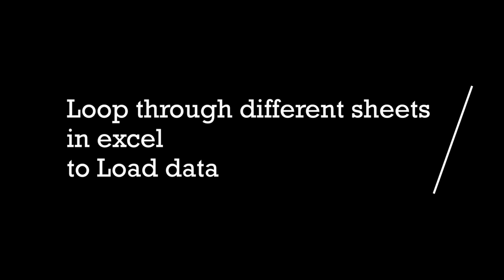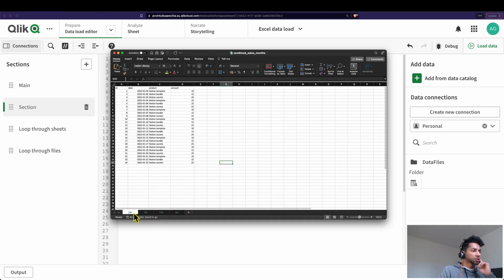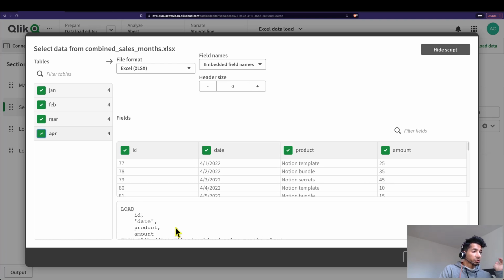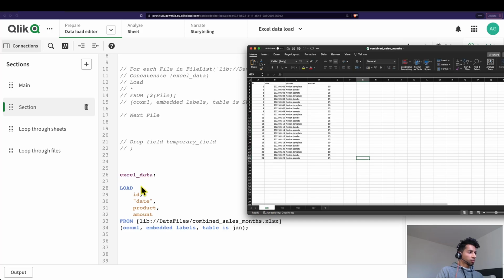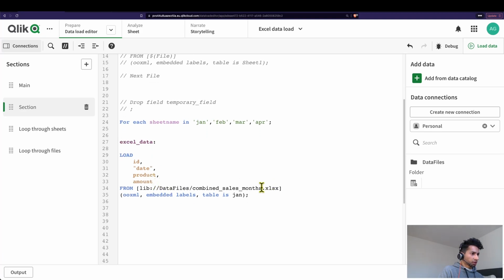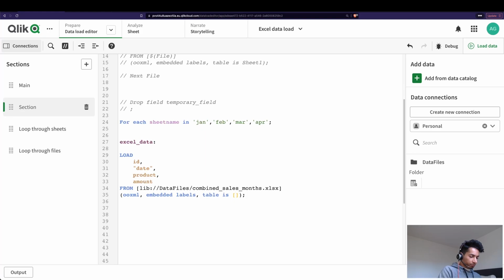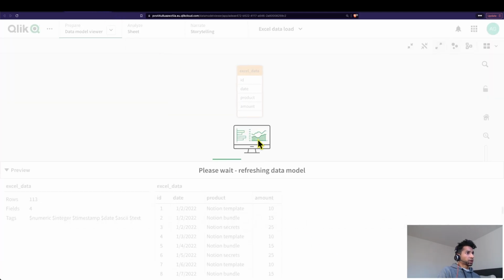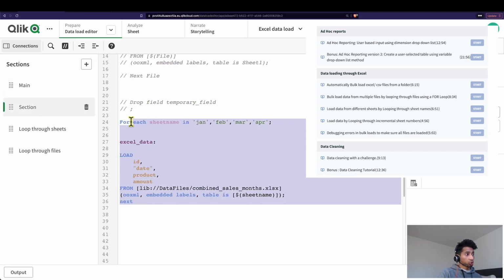QlikSense: Loop through sheets in excel using FOR LOOP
QlikSense: Load data Loop through sheets in excel using FOR LOOP

📚 Read on Kindle the simplest way to become ultra-productive: